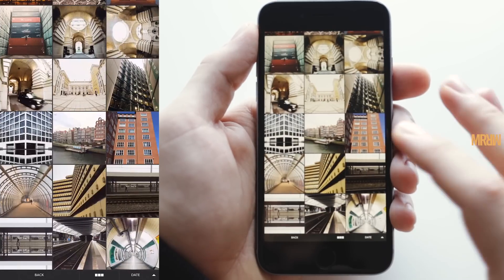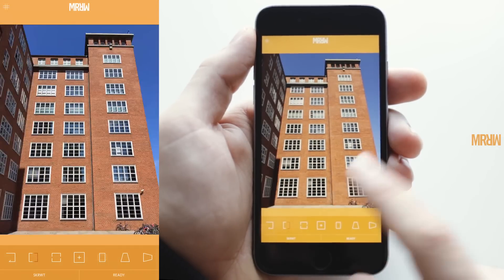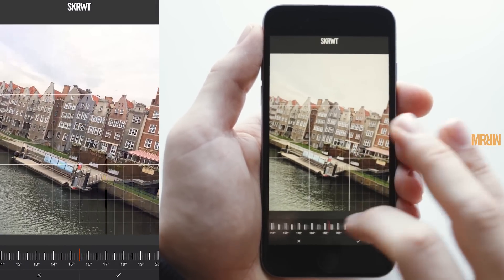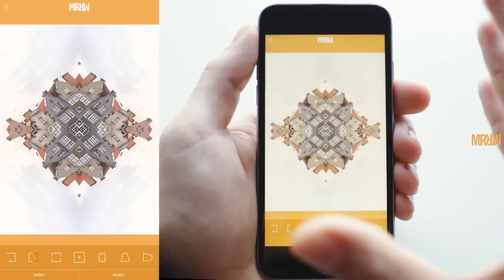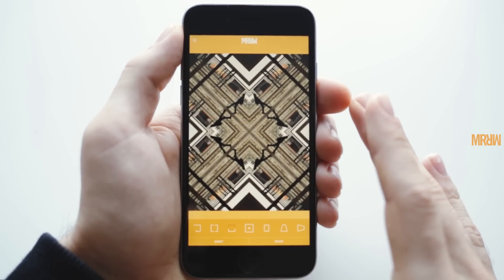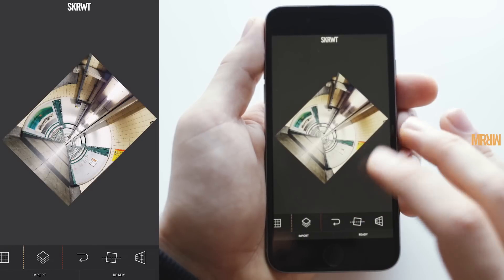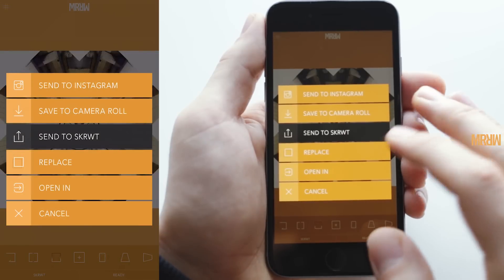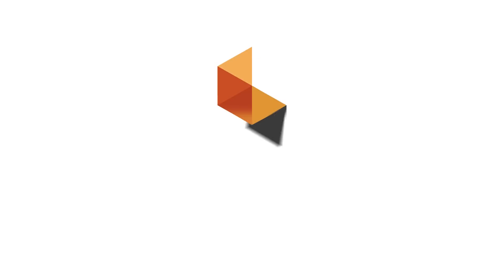MRRW - Advanced Editing Tutorial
welcome to our dedicated MRRW tutorial. We’ll edit a couple of images together and dive more into the fancy and great MRRW-editing world.

jump to:

00:00 - Advanced Editing
01:47 - Two Apps in One
03:06 - 45° Rotation
04:12 - 45° Auto-Crop Off

SKRWT x MRRW - THE MISSING LINK IN HIGH-END MOBILE PHOTOGRAPHY